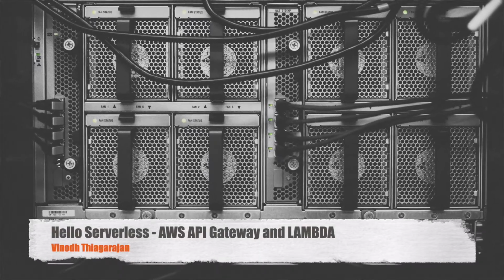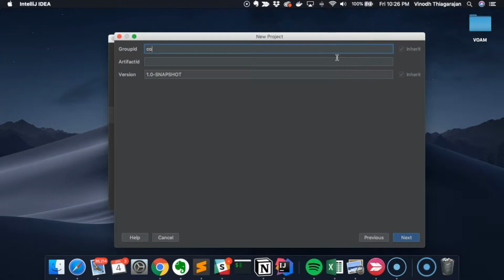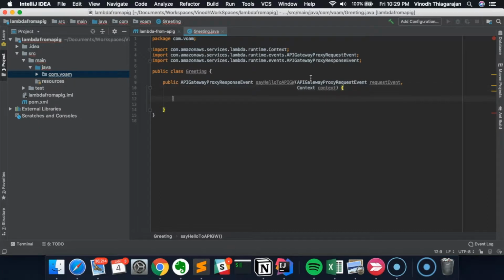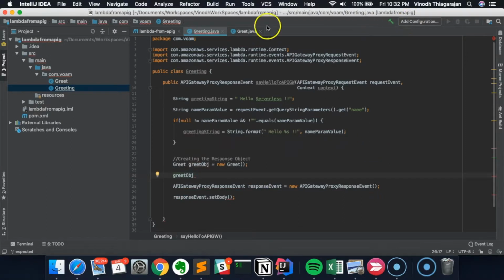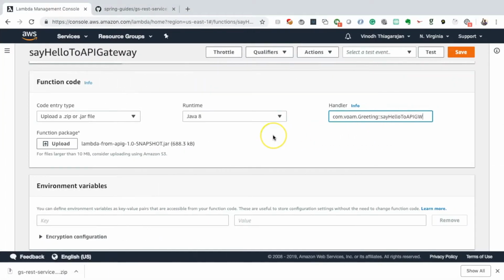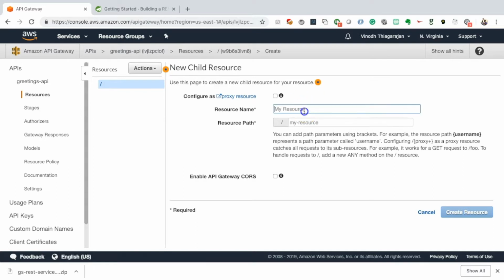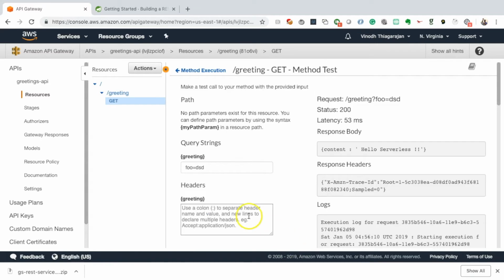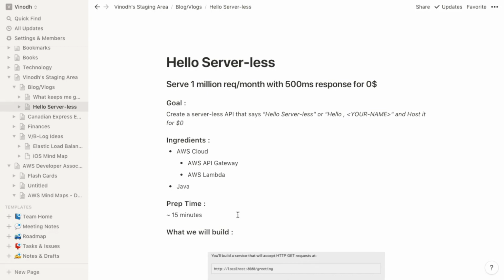API Gateway - Lamda ( Java Runtime ) - Developing and Deploying a Serverless API for free on AWS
The example shows how to invoke an AWS Lambda function from API Gateway on AWS Cloud. This also explains the simplicity of deploying a scalable serverless API on AWS cloud for free